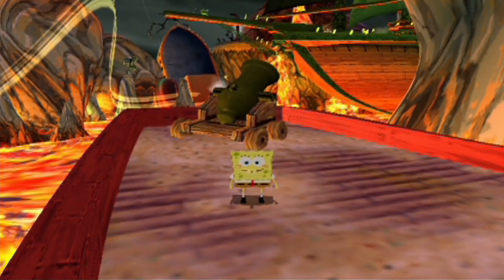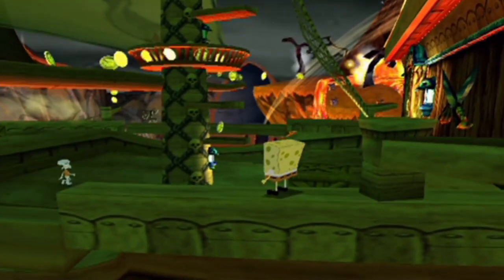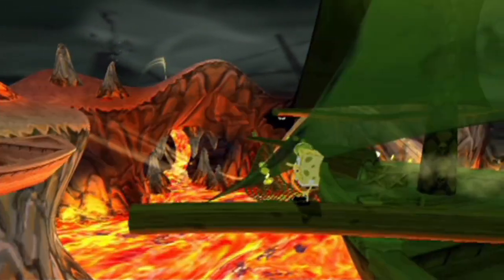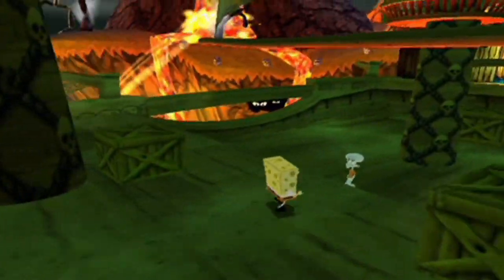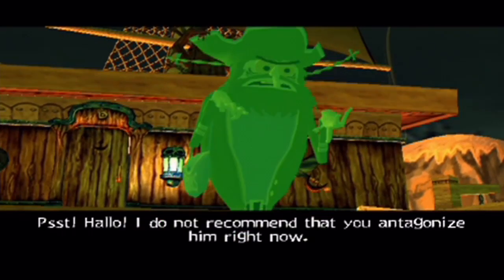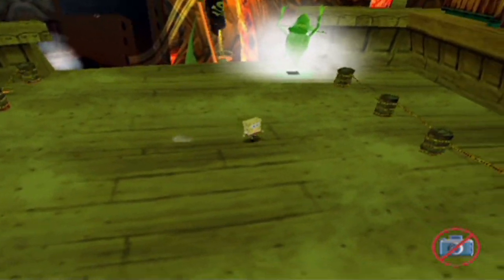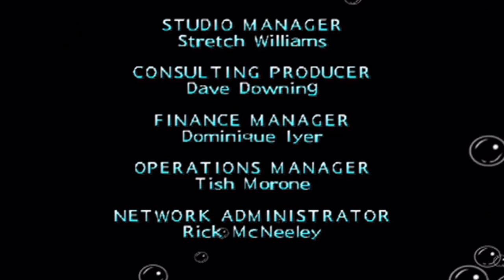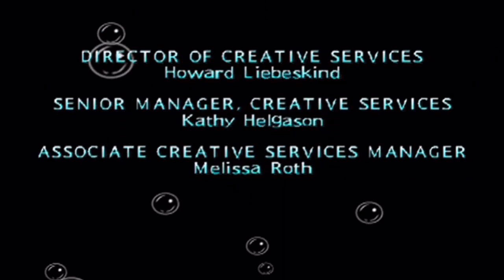SpongeBob SquarePants: Revenge of the Flying Dutchman (PS2) [Finale] Revenge of the Sponge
The Flying Dutchman's ship is slightly different here in the PS2 version compared to the GCN version I grew up with and it's here we see the biggest difference map-wise between the two console versions. Nevertheless, it's the same showdown with the Dutchman we had back in 2013 and the fourth time fighting him in this marathon!